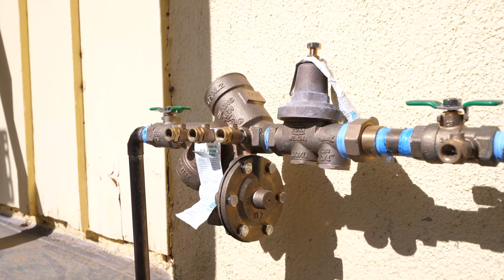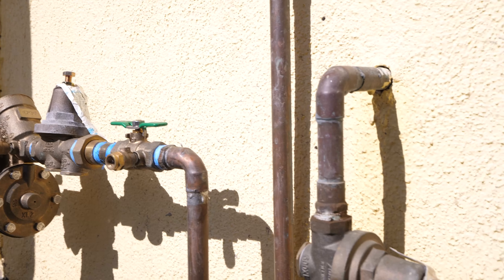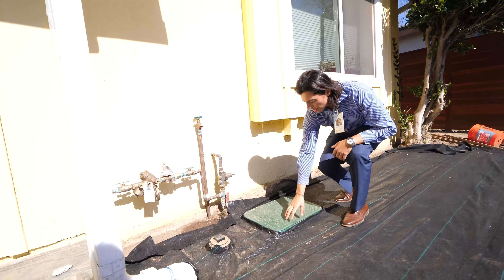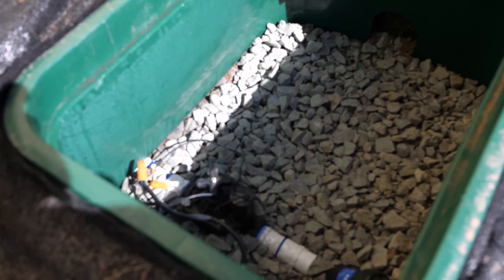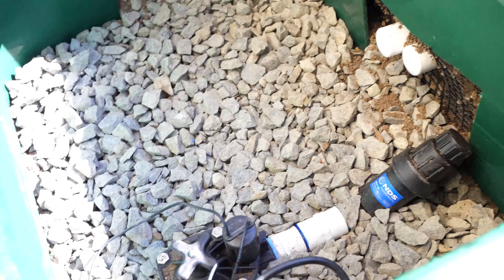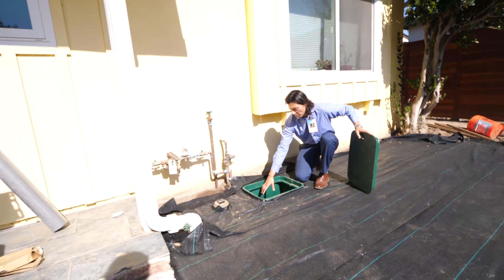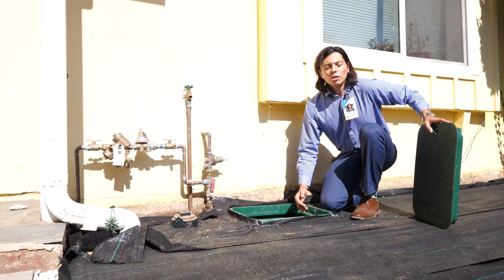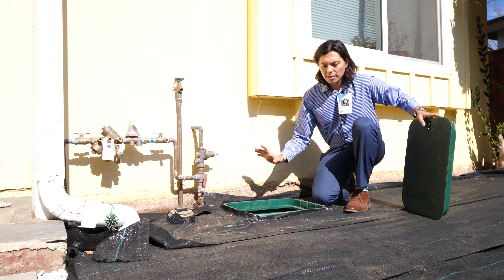Landscaper: Jorge Cortez Of SB Evolution Can Help You Do It Right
This new landscape involved a lot of heavy-duty work.  With the homeowner, we divided and conquered by taking on the grading, gopher wire, irrigation system, and planting. And with our guidance, our clients were able to install mulch, hardscape elements, and a new fence to match their vision on their own.  In this video, we show you how it all came together and how a dedicated valve box for the irrigation can allow installation, repairs, and updates to a sprinkler system without interruption to water service inside.

🌴SB Evolution Landscape Proudly Serving Santa Barbara and Beyond. A Premier Gardening and Landscape Company That Will Transform and Beautify Your Home Garden!

The “Drive-up Appeal” Experts. We provide Landscape Maintenance, Irrigation, and Installation Services to improve your Life.

For more information on the services we provide, request a free consultation and who we are, please visit us

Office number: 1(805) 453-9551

📪Correspondence:
SB Evolution Landscape
27 West Anapamu St. # 230

🏡Office Hours
Saturday: Closed
Sunday: Closed
Holidays: Closed